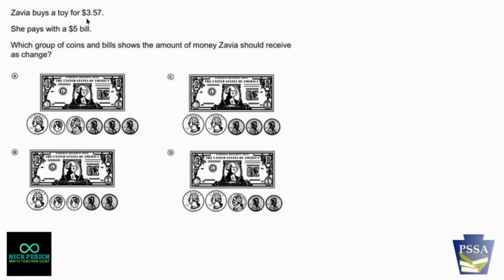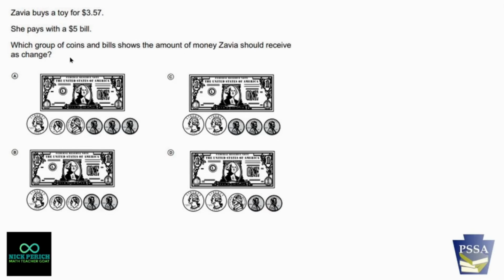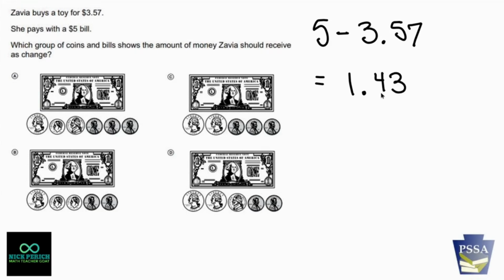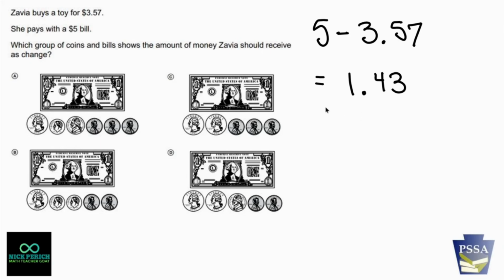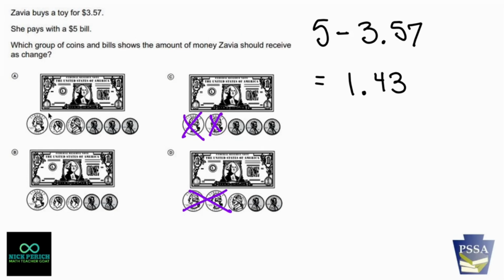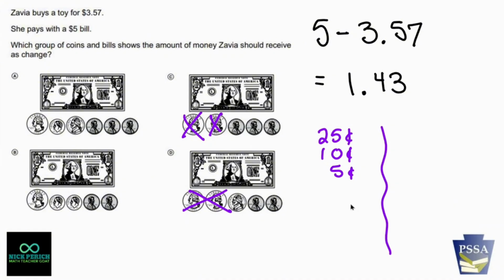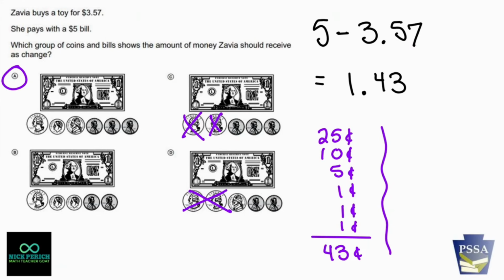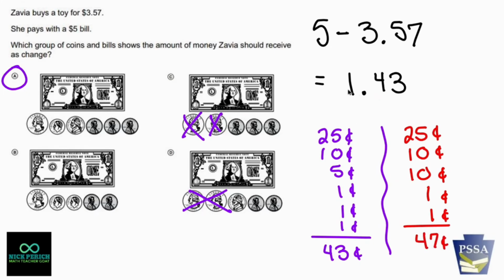3rd Grade PSSA Math Help - Selecting a Picture of Money to Represent Change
Hey everyone! In this video, we’re diving into a common type of question on the 3rd grade PSSA math test: figuring out which coins or bills show the correct change. You’ll learn how to carefully read the problem, identify the total cost, and determine the amount of money needed to get the right change.

We’ll go over important vocabulary like coins, bills, total, and change, and I’ll give tips for quickly spotting the correct money combinations. This is a fun and visual way to strengthen your money skills so that test day feels a lot less stressful.

Expect step-by-step explanations, easy tricks to remember your coins, and practice questions that are just like the ones on the PSSA. By the end of this video, you’ll feel confident selecting the right picture of money to represent change every time!

Let’s make counting money simple and fun! 🪙✨

/ nickperich

Nick Perich
Norristown, Pa

/ nickperich

Nick Perich
Norristown, Pa